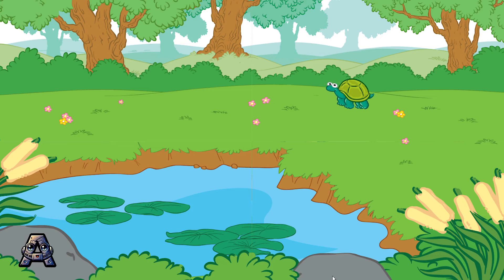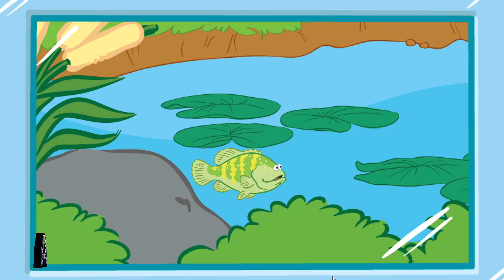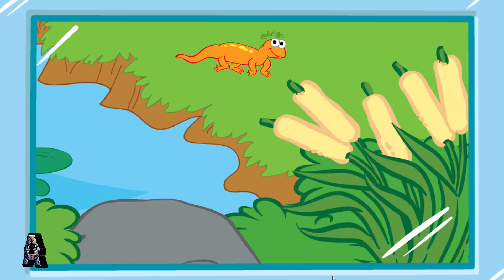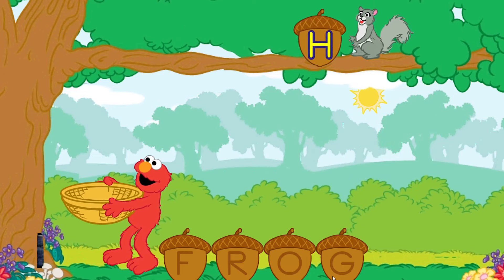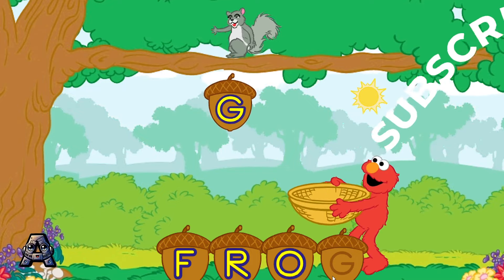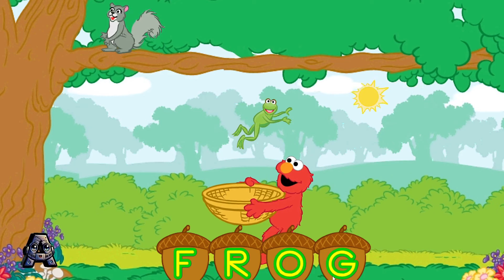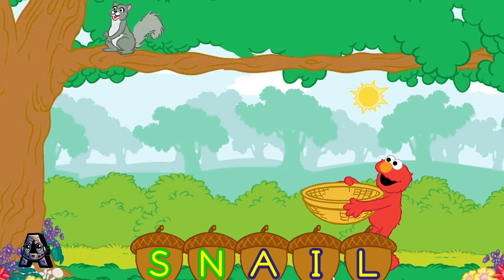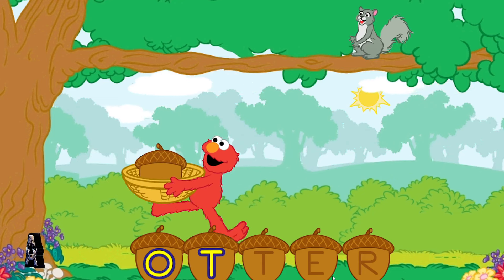Sesame Street Games and Stories Episodes 830